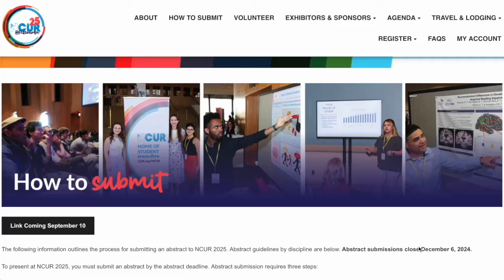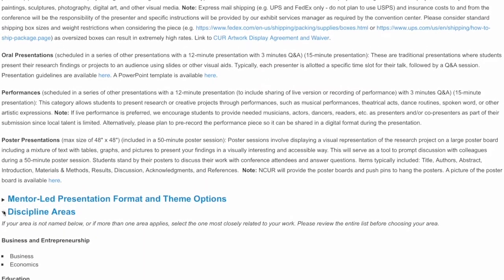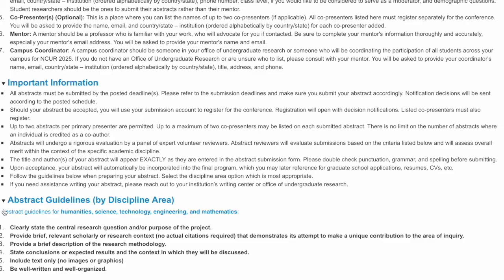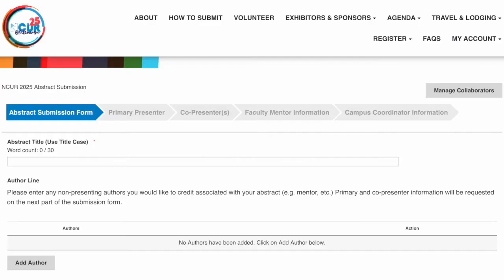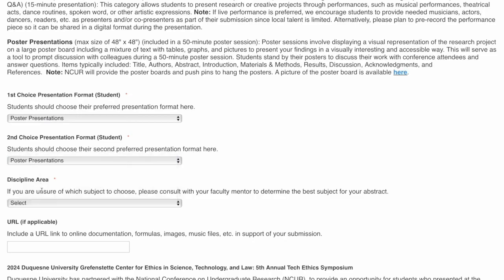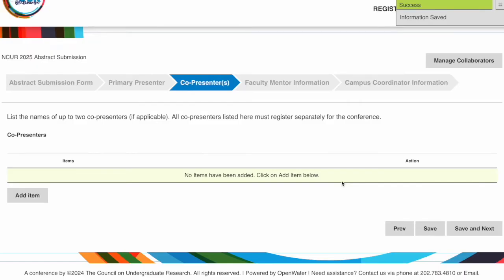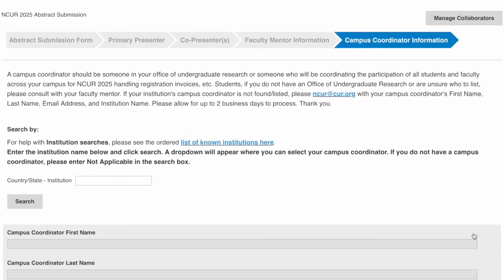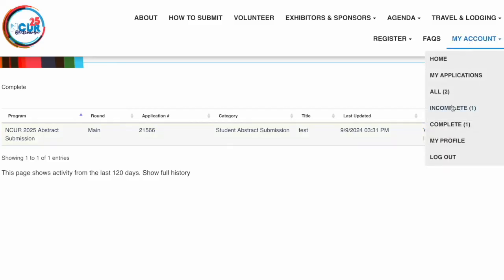NCUR Abstract Submission Walk Through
How to submit an abstract for NCUR